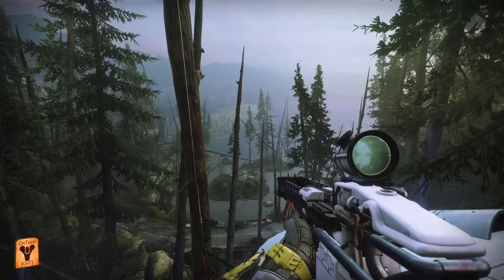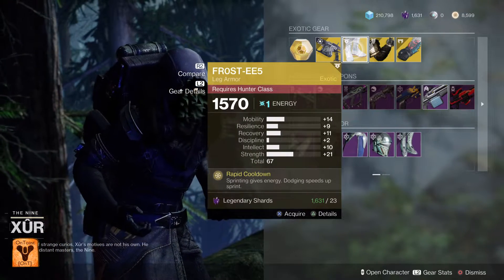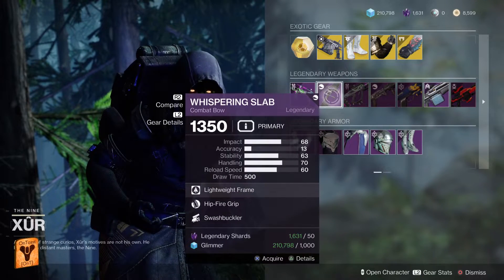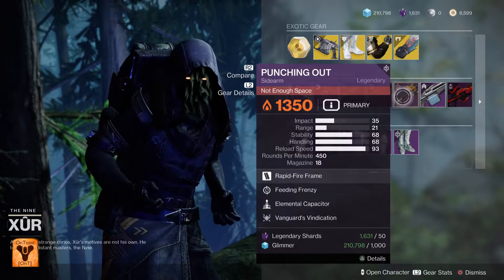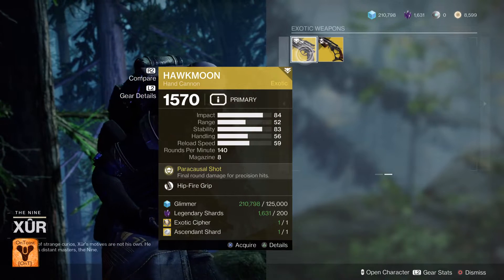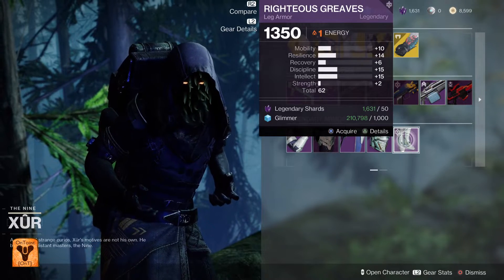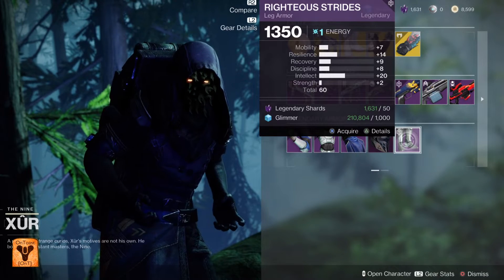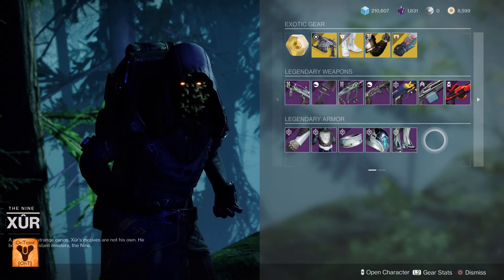Xur's Where & What 21/10/22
all rolls are of our own opinion, as different rolls are suited to different players and play styles

OnToast is a clan made by 3 friends who just want to chill out and play for fun. We hate toxicity and know that everyone learns at there own rate. So whether it clearing raids, dungeons or lost sectors we celebrate every win no matter how big or small.

Come and hang out in the streams